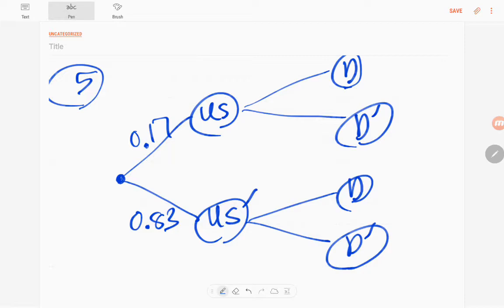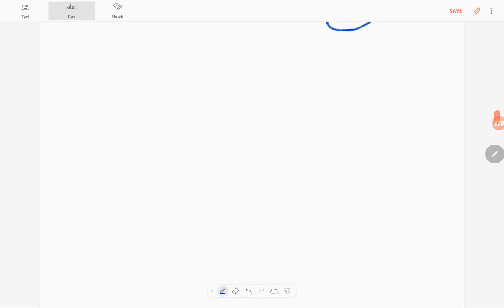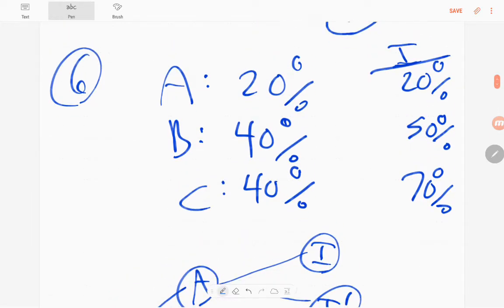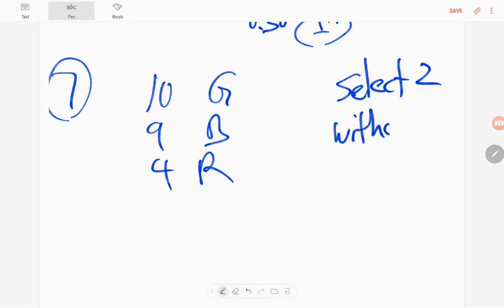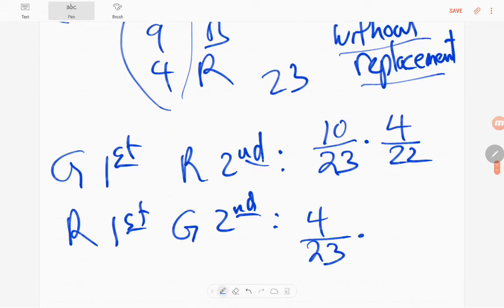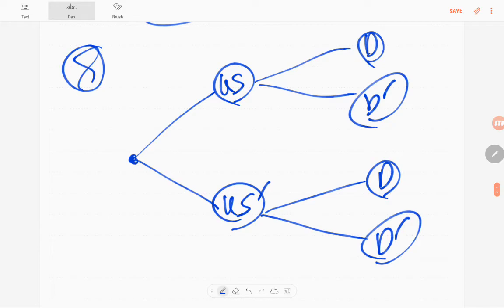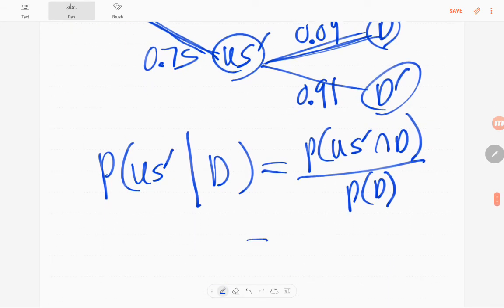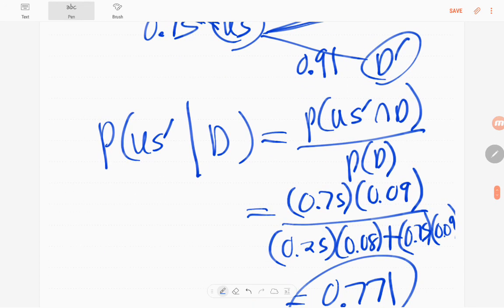April 14, 2020